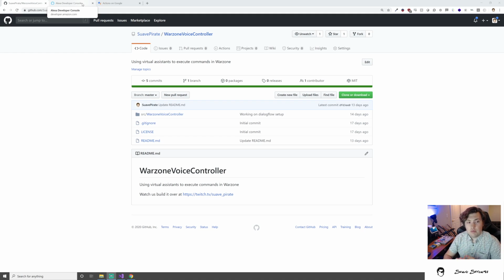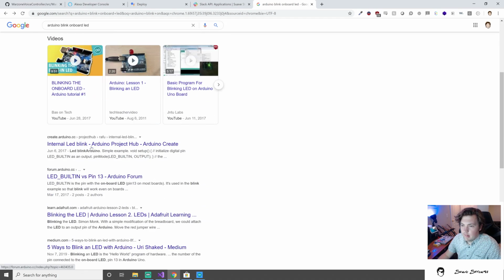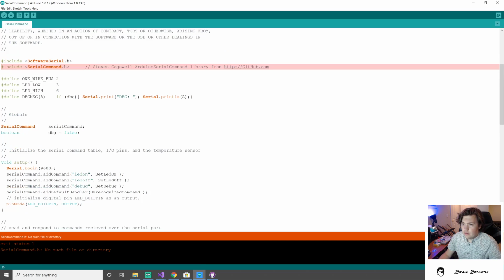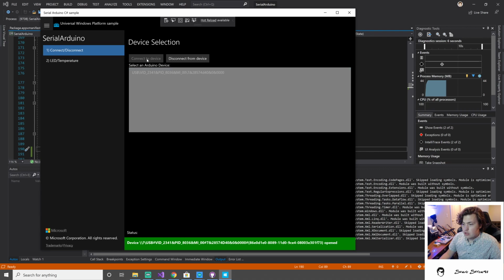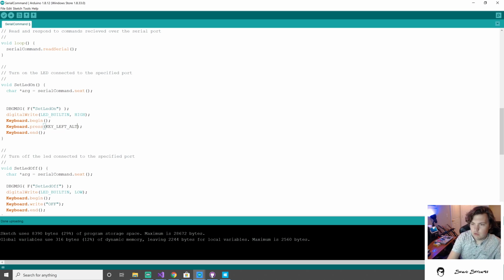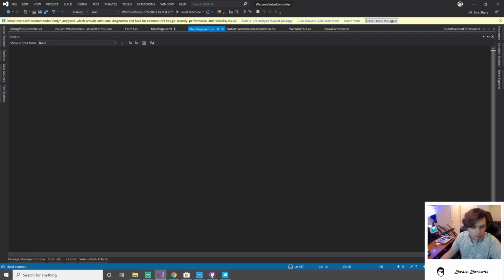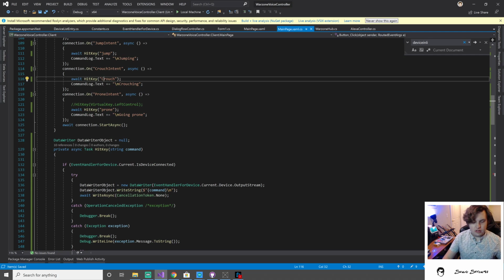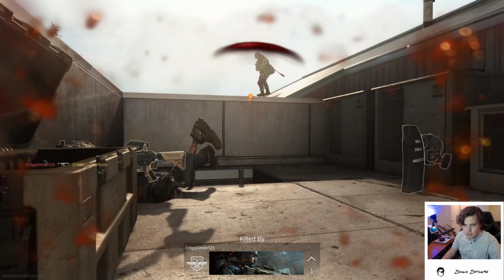Suave Streams - Turning Alexa and Google Assistant into Warzone Controllers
We did it! We used Alexa to control our operator in Call of Duty! In this vod we used Arduino to act as a keyboard and sent commands to it over serial connection from our UWP app.